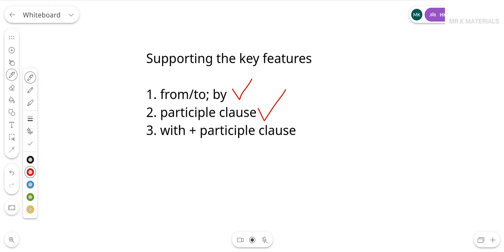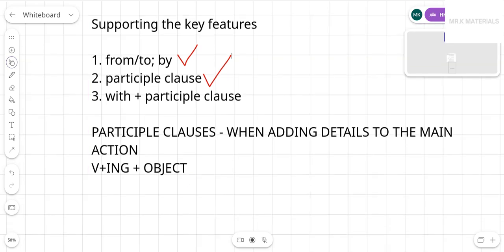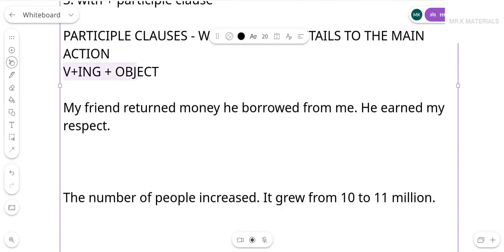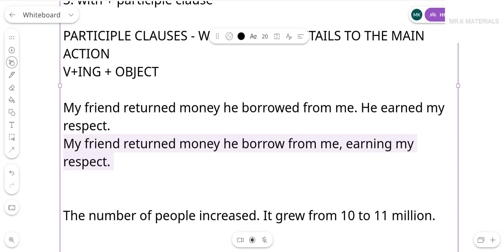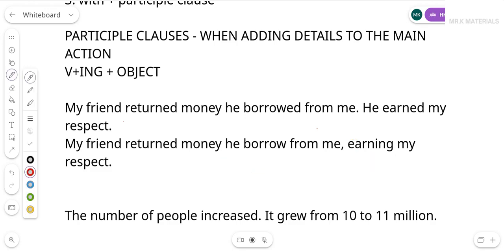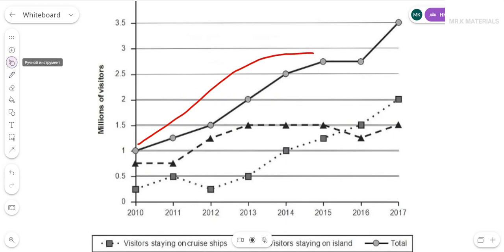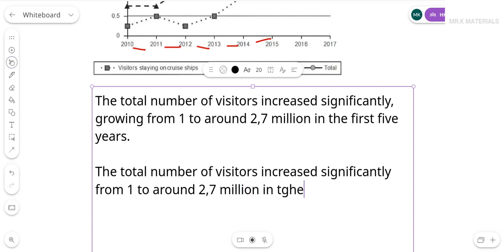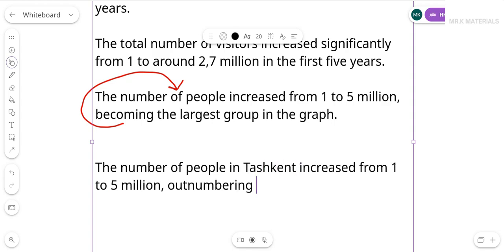PARTICIPLE CLAUSE TO SUPPORT THE KEY FEATURES IN IELTS WRITING TASK 1